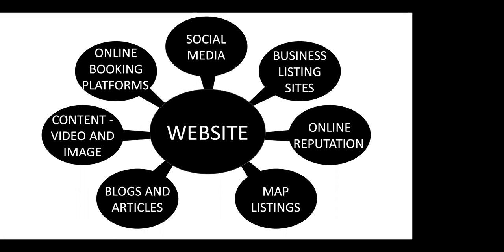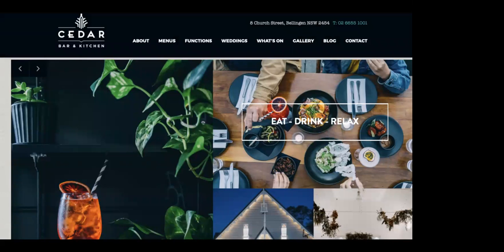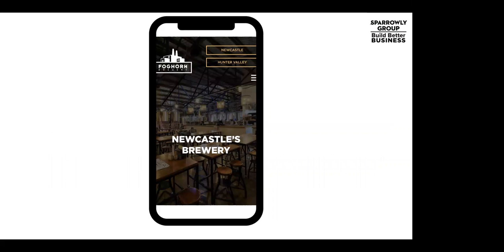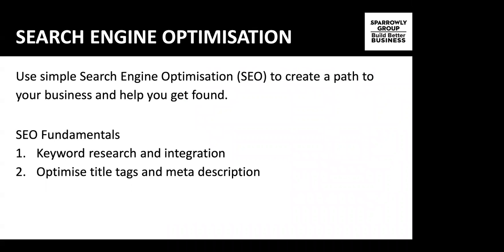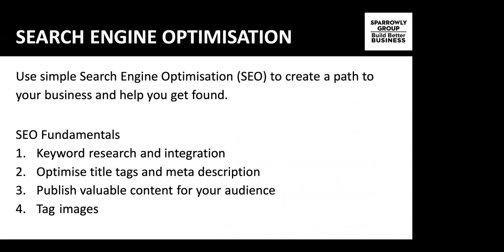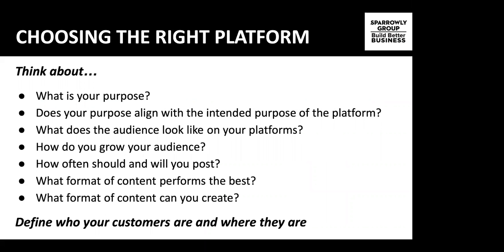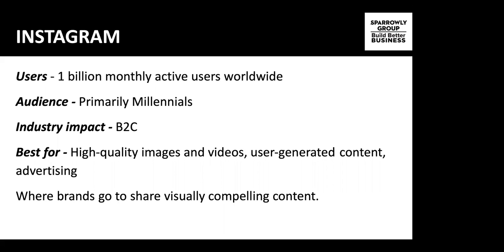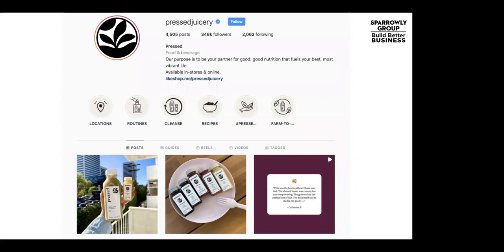Getting Your Business Online - Websites and Social Media Marketing Webinar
As part of our mentorship initiatives, Sparrowly Group runs free webinars to help businesses refine key areas from supply chain management to accounting to improving accessibility.

This practical and succinct workshop webinar provides businesses with an overview of the tourism ecosystem and how you can work with each organisation.